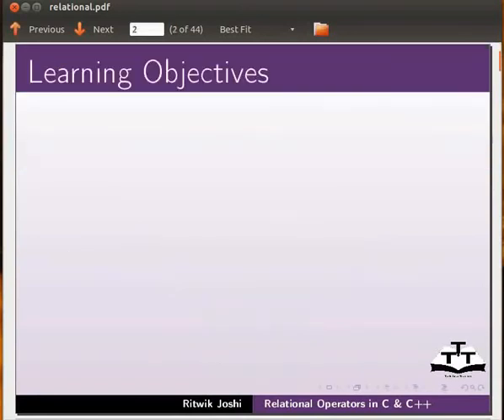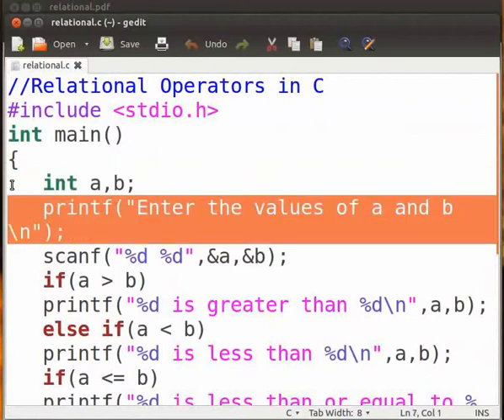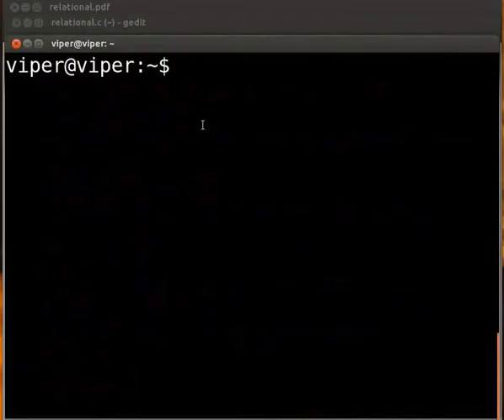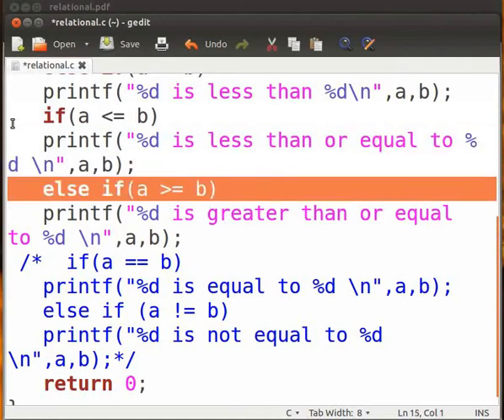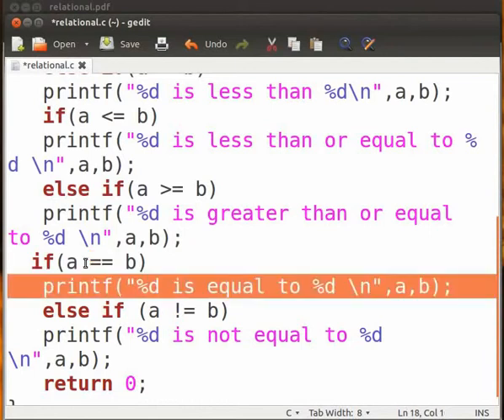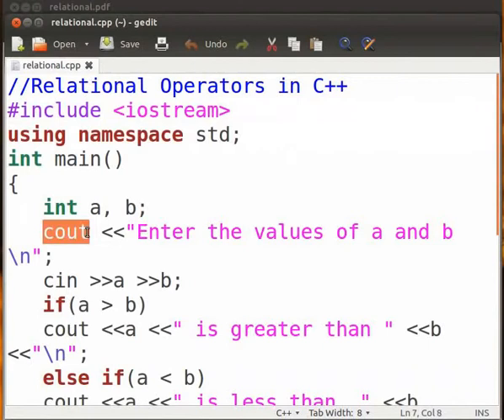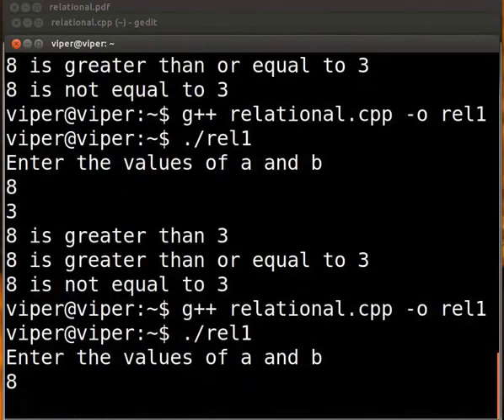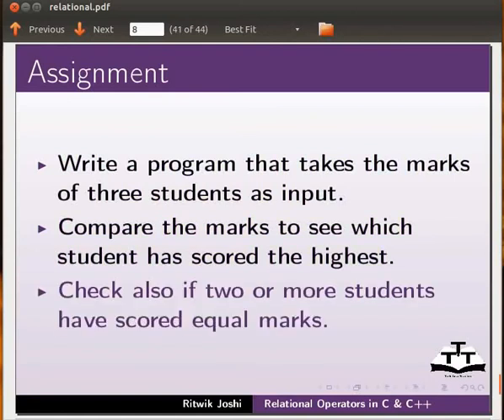10 Relational Operators English